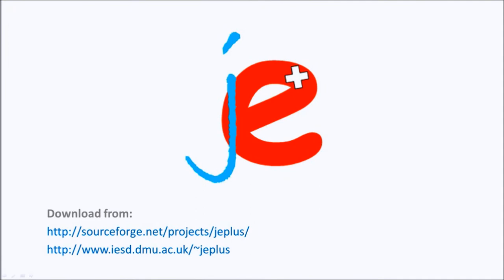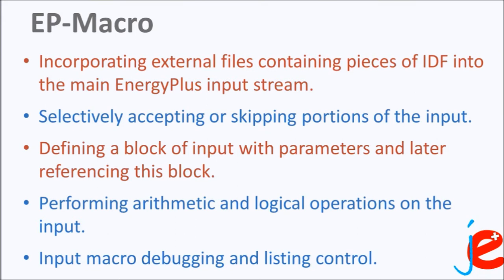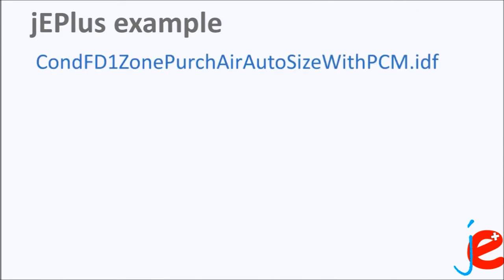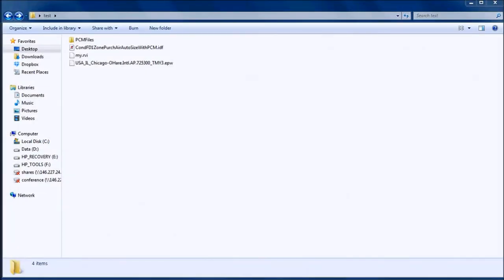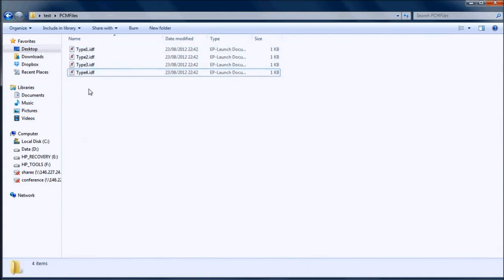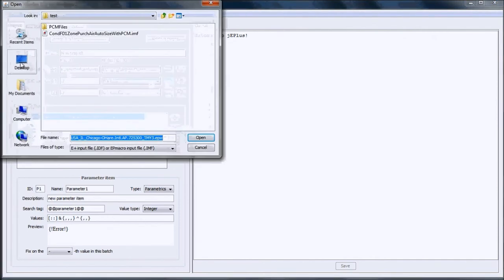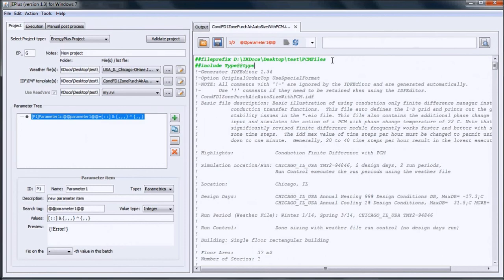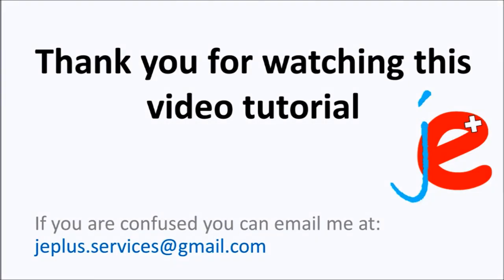jEPlus + EP-Macro Coupling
In this tutorial, Dr Ivan Korolija shows how the jEPlus parametric study can be further expanded by using the EP-Macro program.